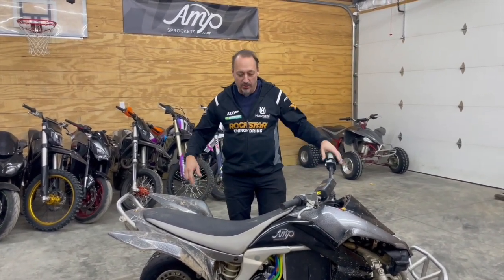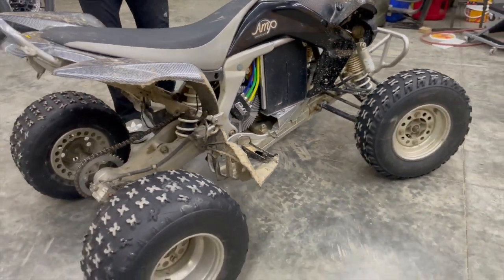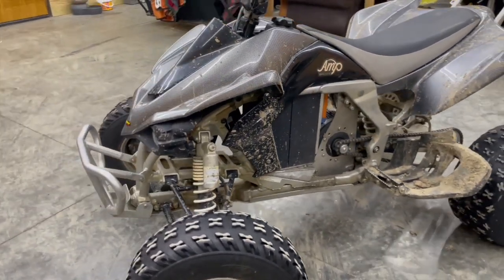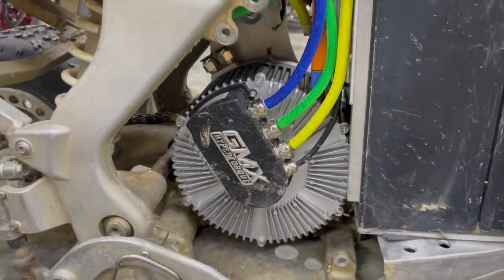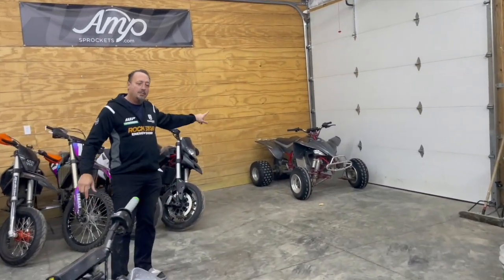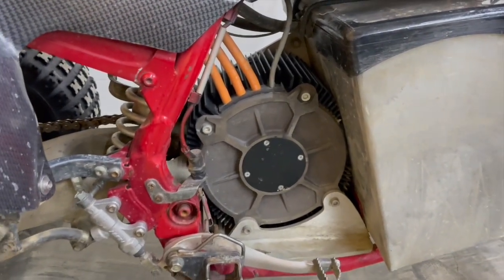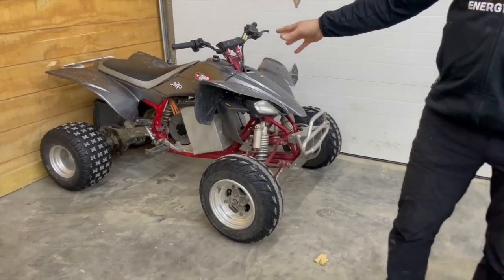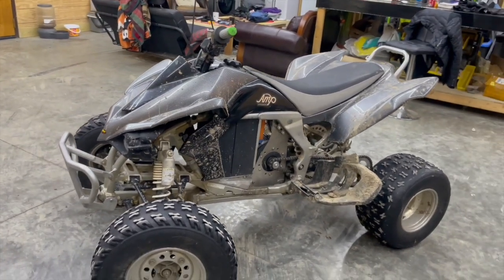First Test Ride: Golden Hypertorque Motor Quad – Torque, Speed, and Power!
Here it is—the very first test ride of the new quad build featuring the Golden Hypertorque Motor! This video takes you from the garage to the woods and onto the road, showcasing the motor’s incredible torque, high RPMs, and smooth performance. You’ll hear the motor’s distinct whine and see how it handles everything from tight trails to open stretches.

The Hypertorque Motor’s superior torque density and efficiency make it a game-changer for electric quads and off-road builds. Whether it’s powering through rough terrain or hitting the road with speed and precision, this motor delivers in every way.

Let me know your thoughts on the performance and what you’d like to see in future tests!